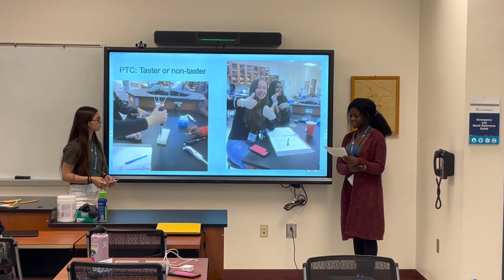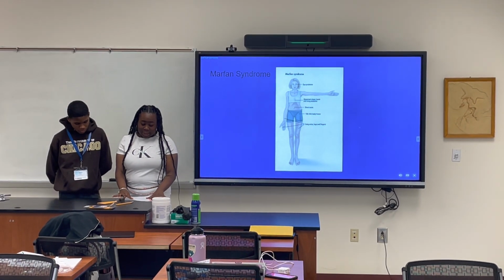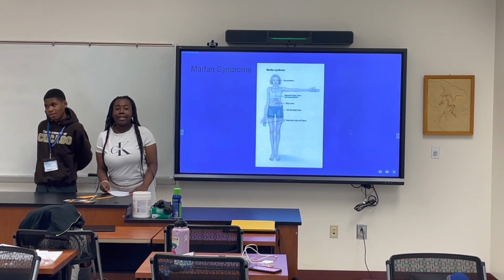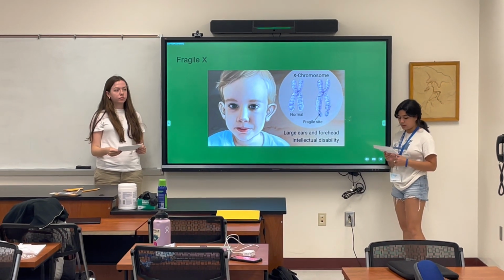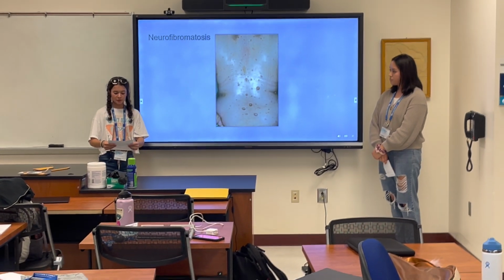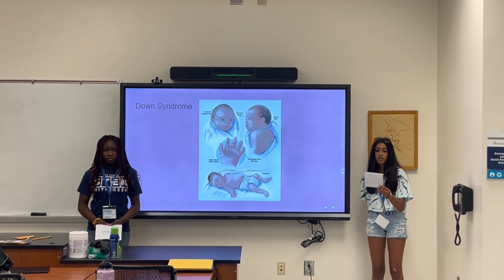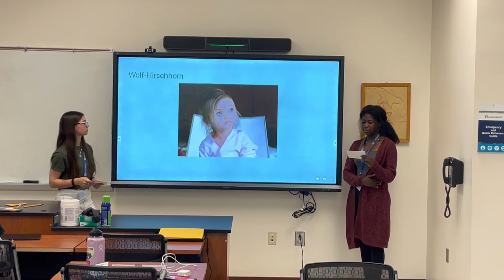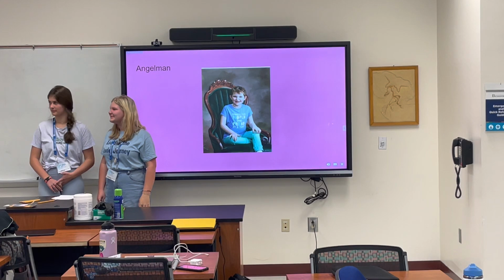Week 2 GoSciTech 2022: Pre Med Biomedical Genetics